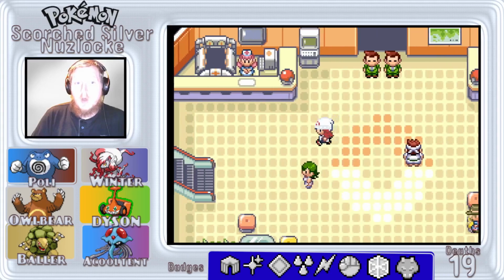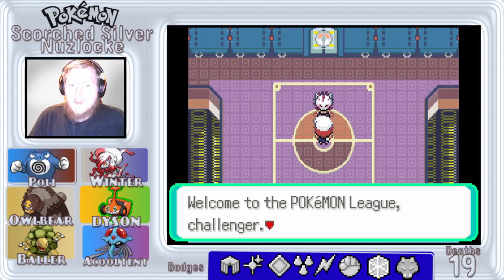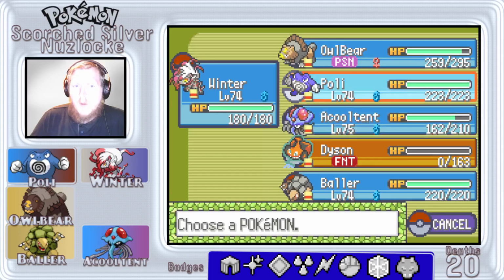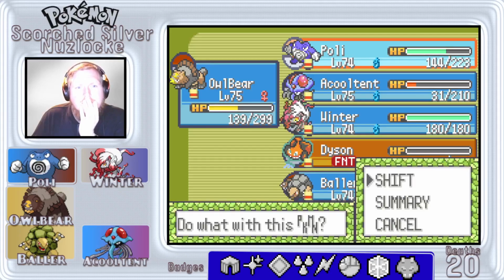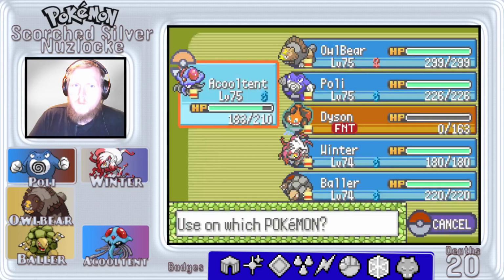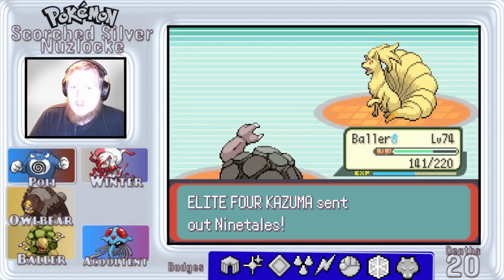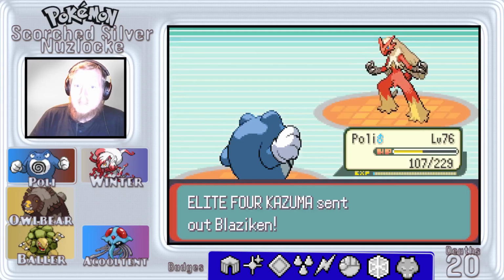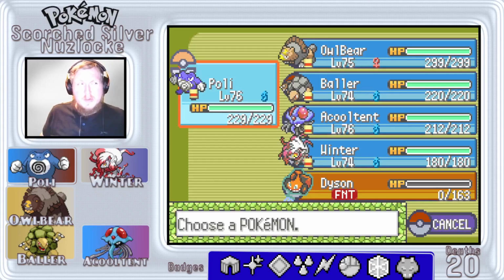Pokémon Scorched Silver Nuzlocke Part 28: Elites of Poison and Fire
LanturnJoe is on Blue Sky:
Moving off Twitter in 2025 follow me there from now on.

What's the chow Chinchow's LanturnJoe Here, and We are Here a Brand-new series Pokémon Scorched Silver
Synopsis:
Travel back to the majestic lands of Johto through the perspective of a young boy or girl from Cherrygrove City on their way to becoming a great Pokémon Master!

Story:
Set 20 years after the events of Gold and Silver, you will meet many old and new characters along your journey, as well as unravel more secrets of the region. Discover a wide variety of pokémon and a brand new storyline, as your path becomes intertwined with a mysterious group calling themselves Team Phoenix, who seem hell-bent on capturing Celebi for some nefarious scheme.

Features
- Built from the Pokeemerald Expansion (includes PSS, fairy type, Gen 8 pokémon, Gen 7 movepools)
- Run indoors
- Use HM moves outside of battle without the pokémon knowing the move (just has to be able to learn it)
- Black/White repel system
- Poison survival outside of battle with 1 HP
- Some TM moves have been changed to newer moves
- 750+ pokémon available
- Mega evolution (post-game)
- New, original story

New Intro
Outro [EndCard]
 • 🎵 Positioned - Tr...